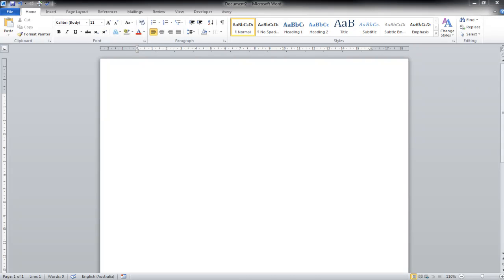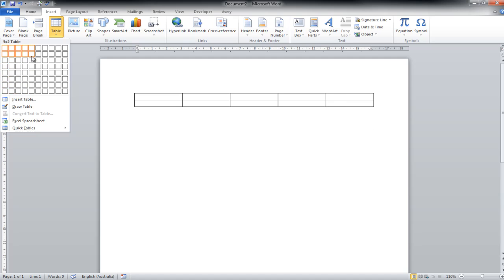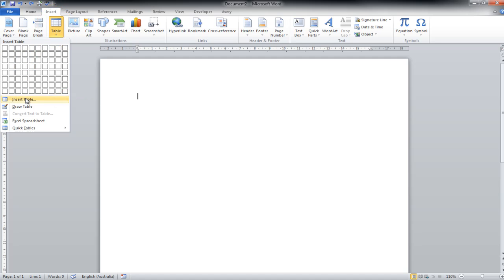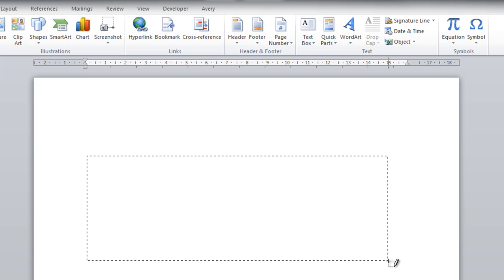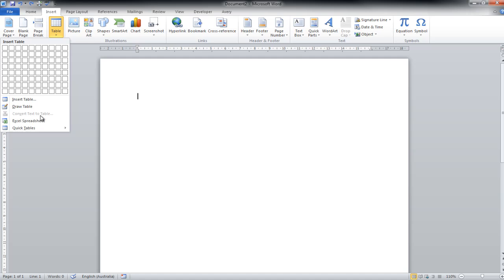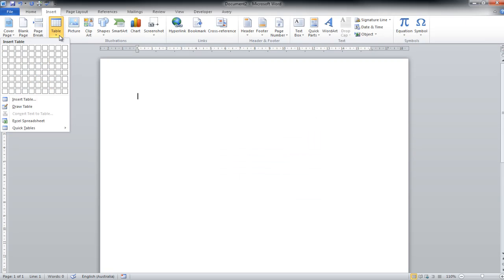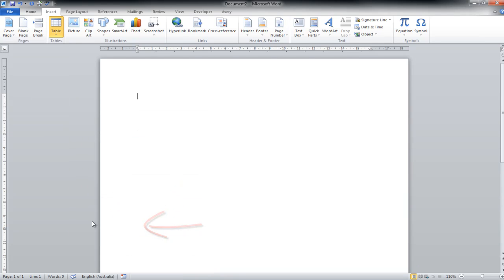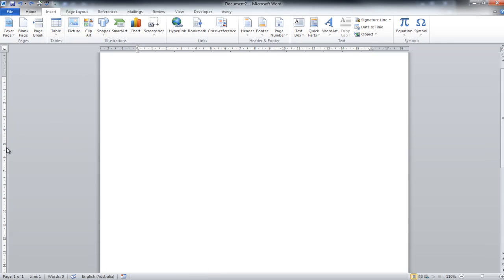14. Word - Creating Tables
Word - Zero to Hero - Creating Tables